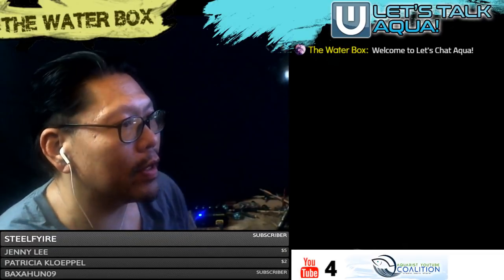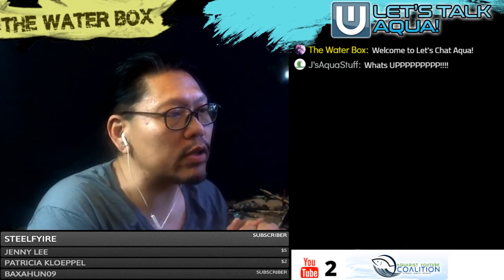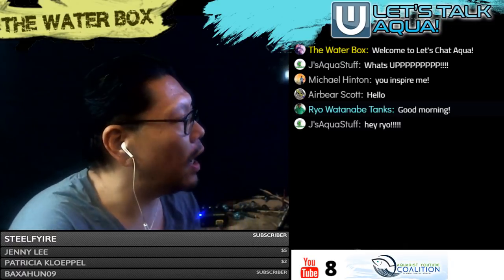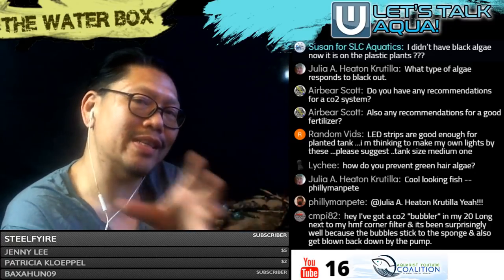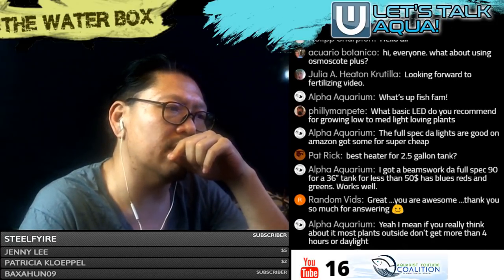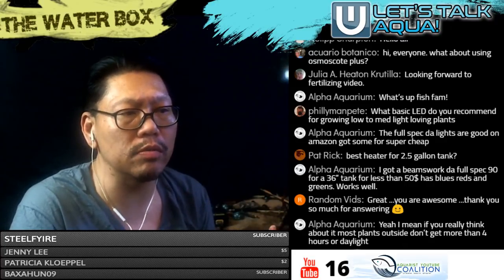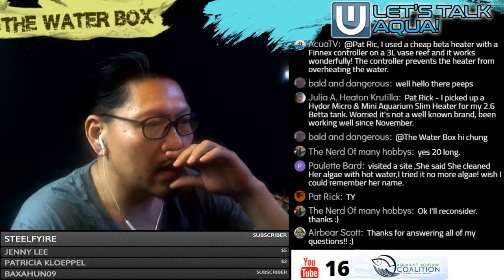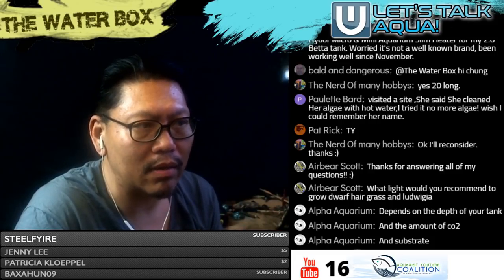Tank Balance and Quicksand - Q&A and Trivia!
Time to go live again and we're talking about tank balance and quicksand.  More Q&A and Trivia!

RECORDING EQUIPMENT